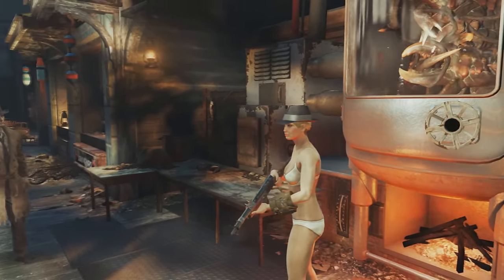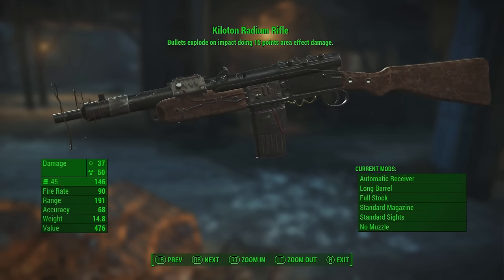Fallout 4: Far Harbor Unique "KILOTON" Radium Rifle! (Fallout 4 Unique Weapons)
1,000 likes and I'll quit making shitty videos. Meet the Spray N Pray 2.0!